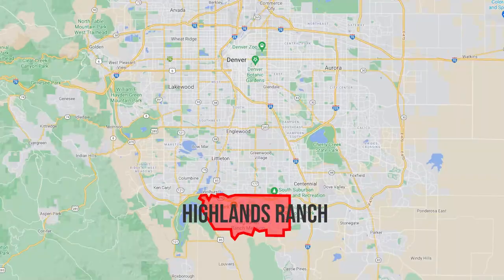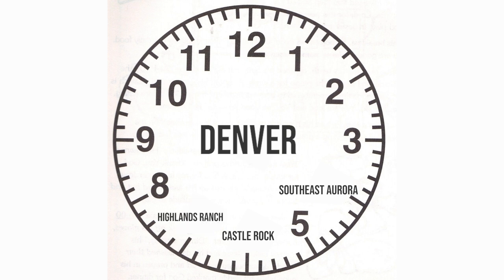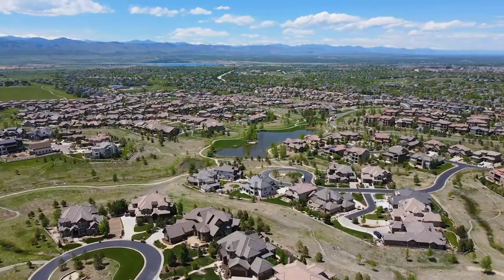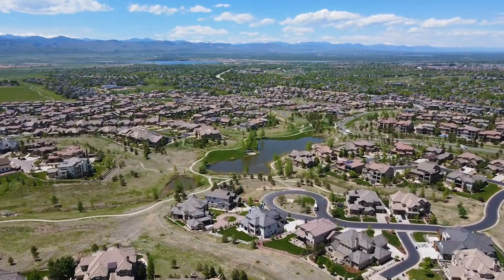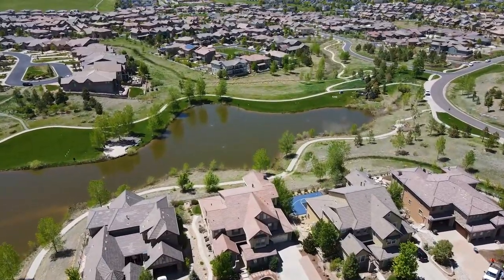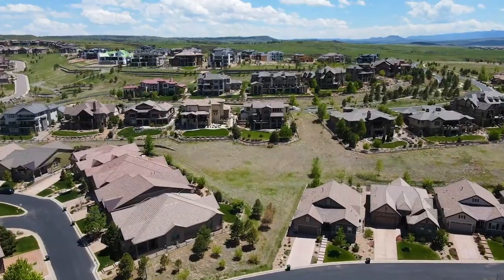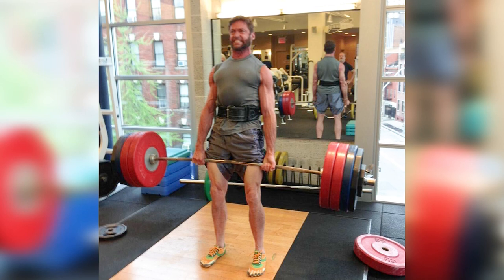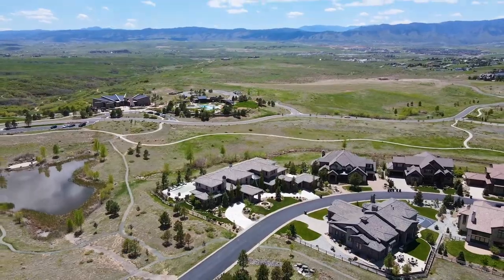Exploring Highlands Ranch Colorado - A Backcountry VLOG TOUR!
Are you considering moving to Douglas County Colorado? Maybe you’re planning on relocating to Highlands Ranch Colorado and would like to know what the place can offer you and your family?

Today, in this video, we will show you a backcountry vlog tour by exploring Highlands Ranch Colorado!

📲 We have so many people contacting us who are moving here to Denver Colorado and we ABSOLUTELY love it! Honestly if you are moving or relocating here to Denver, we can make that transition so much easier on you!!

William Grimes - License
Eli Schmidt - License